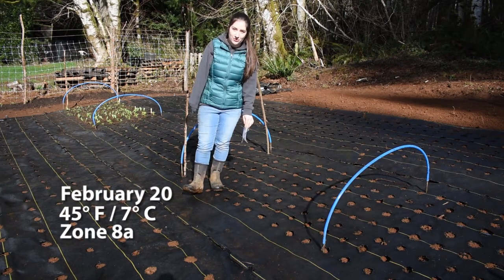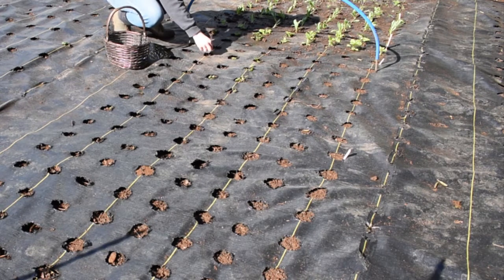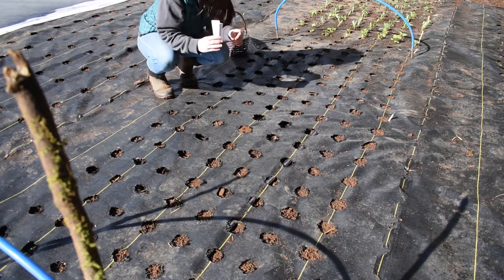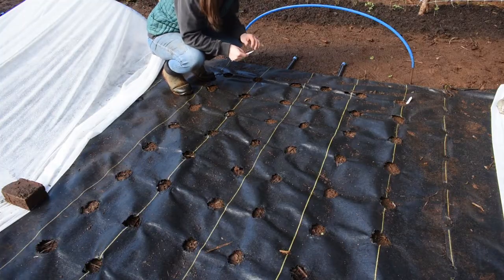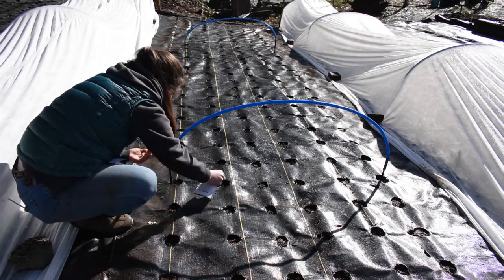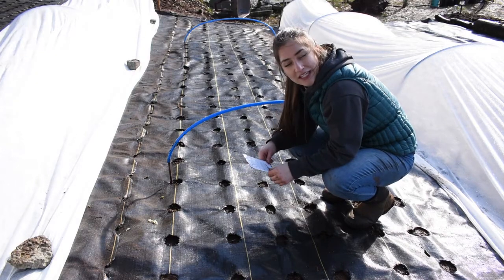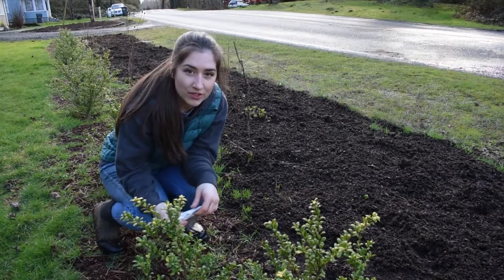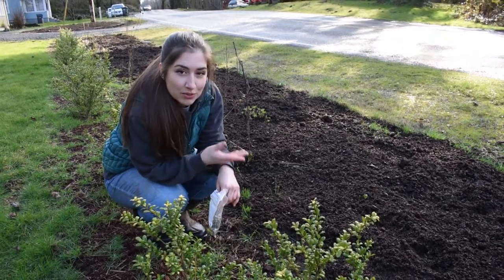Direct Sowing Cool Flowers & Wildflowers for the Flower Farm (Season 1 Episode 13)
Hi everyone! In today's video, I'm sowing the flowers that prefer to start their lives outside and that don't handle transplanting very well.
There are three different times of the year you can direct sow hardy annuals: fall, winter, and early spring.
Fall sowing is done 6-8 weeks before your first frost. But you can only fall sow flowers that are winter hardy in your zone.
The second best time to direct sow is early spring, which is 6-8 weeks before your last frost. This is a good time to sow flowers that aren’t winter hardy to your zone. You can direct sow all flowers that you would fall sow in early spring if you missed your chance in fall (like I did). Just note that these plants might not be as strong as fall sown plants.
Winter is anytime your ground is not frozen. If you direct seed in winter they probably won’t germinate until spring.
Whether to cover or leave uncovered depends on the specific plant. Hopefully the spring rains don't wash the seeds away before they have time to germinate!